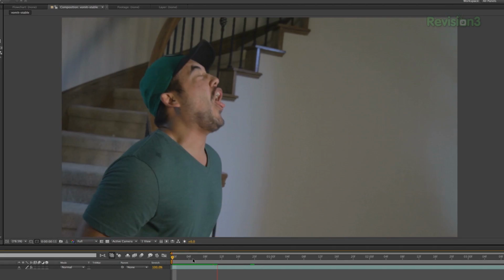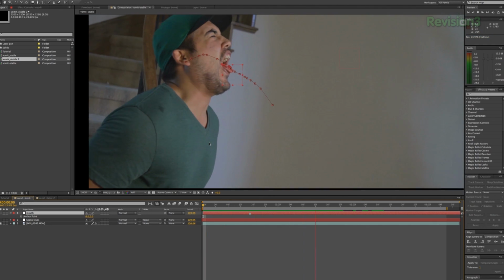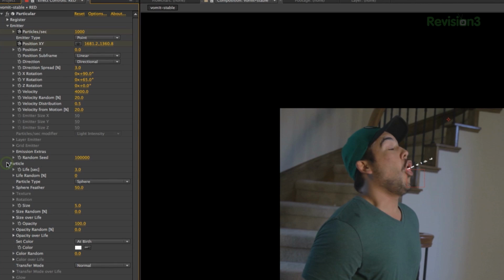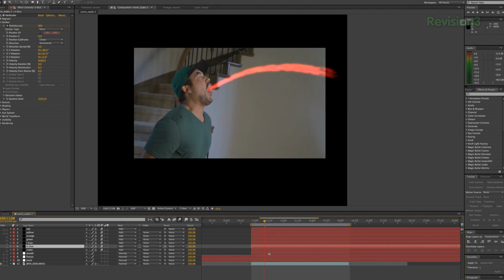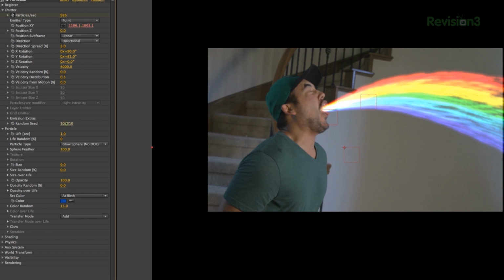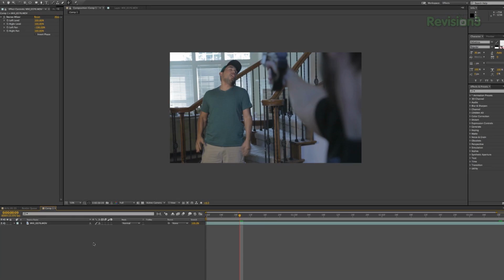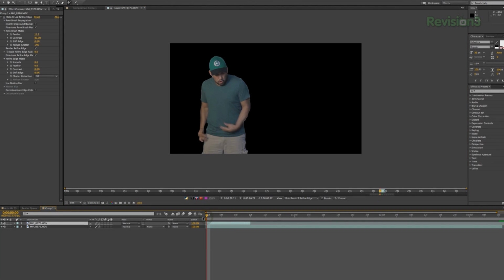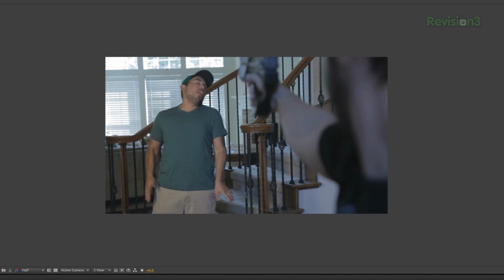Vomit the Rainbow & Shock Your Friends!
Once again, due to popular demand... Ryan goes back to explain some oldie but goodies - vomiting Mr. Roy G. Biv.